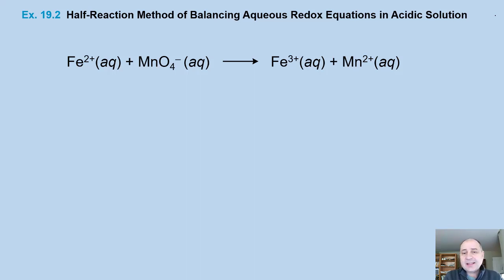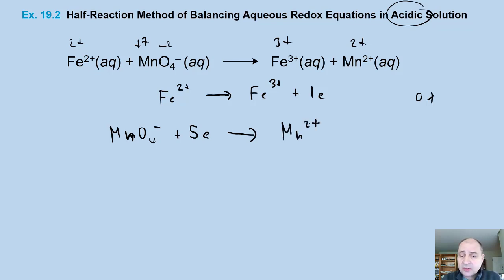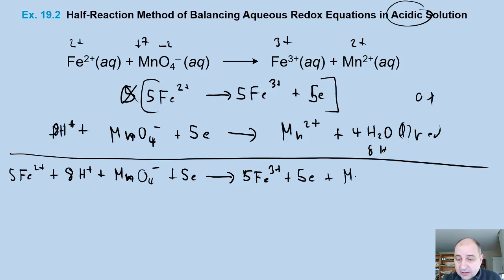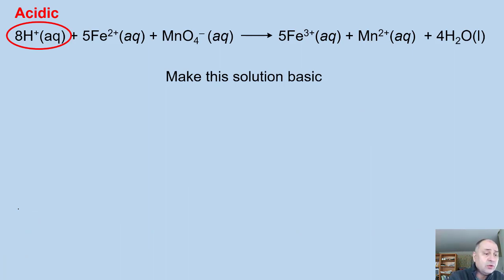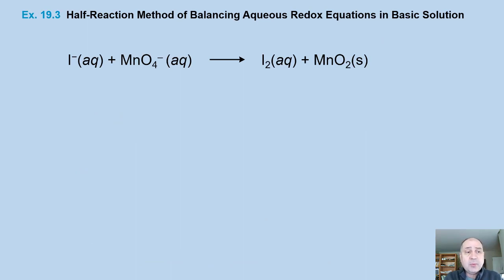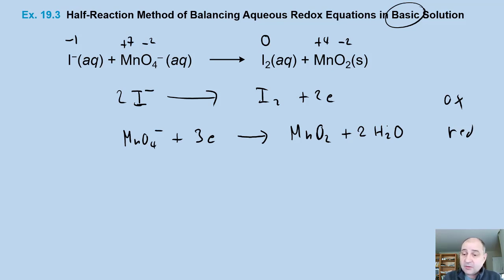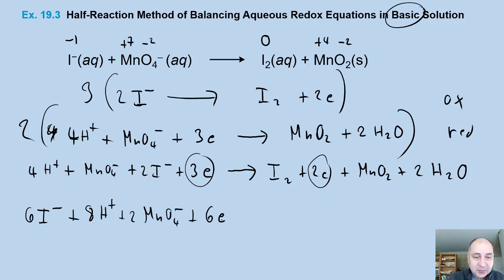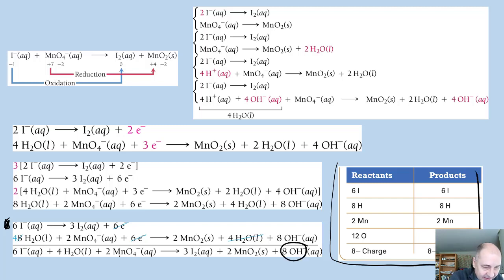CHM 112 CP 19 Lecture 3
Balancing Redox Reactions in Acidic and Basic solution